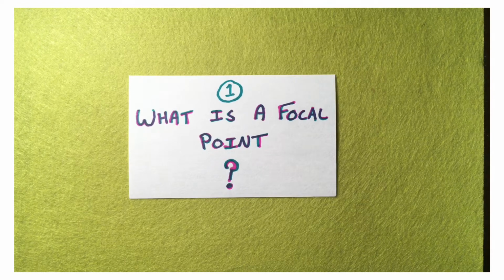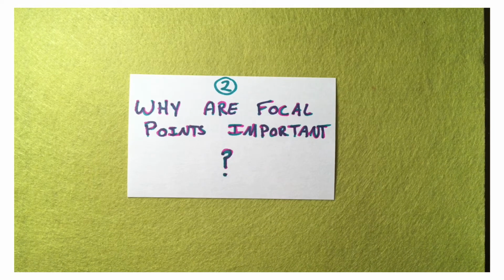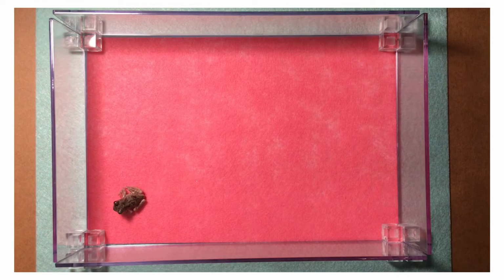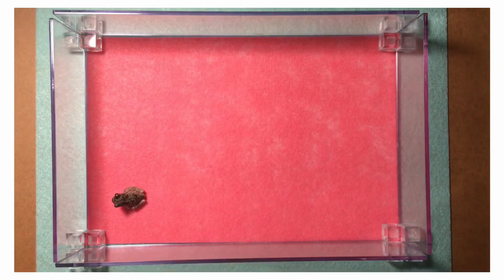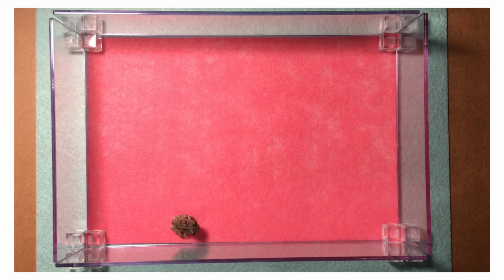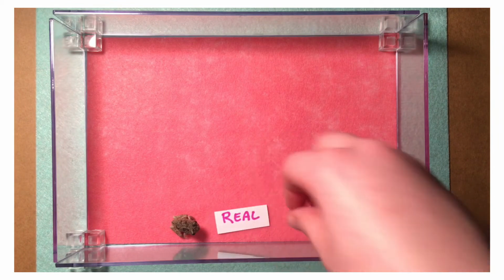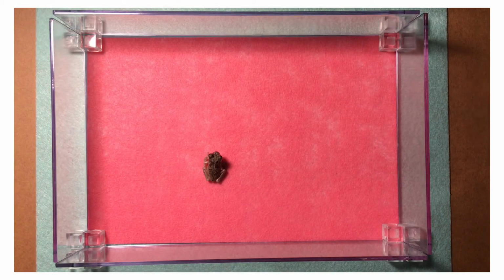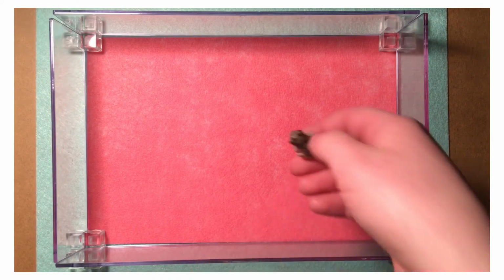DUMA ART ADVENTURES - Focal Points in Art w/Frog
The focal point of a painting is the spot where the viewer's eye is naturally drawn. We will talk about focal points and what they are using a baby frog.

DuMA Art Adventures Online is a kid & family friendly Facebook video series featuring Caitlin Donald, Education Fellow, sharing fun and imaginative art projects to do at home.

Join Caitlin on Tuesdays, Thursdays, Saturdays and Sundays at 1 pm on the Dubuque Museum of Art Facebook Profile